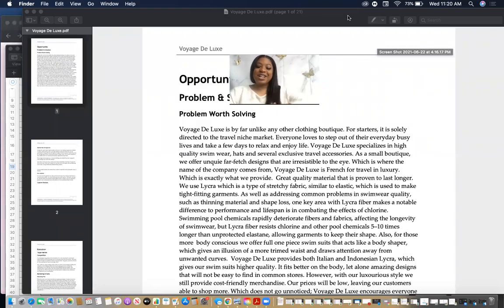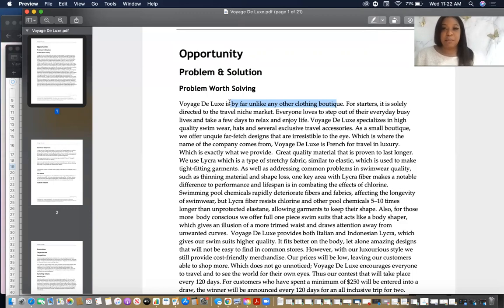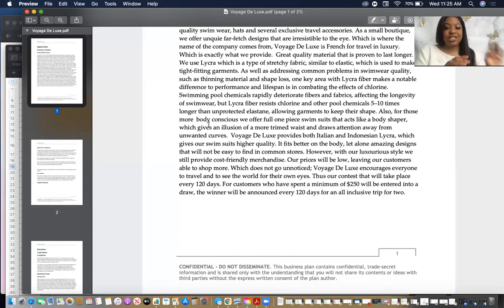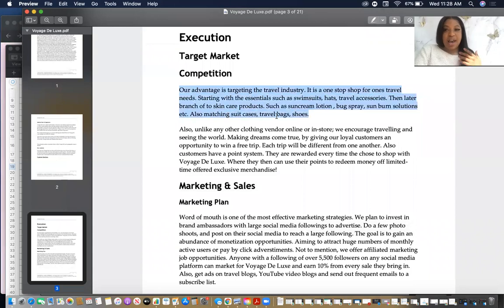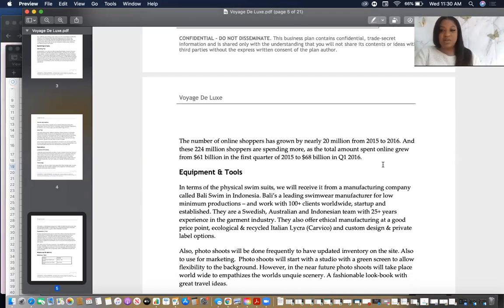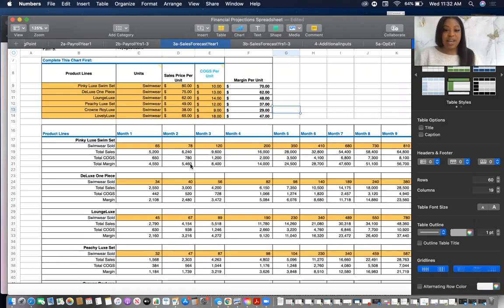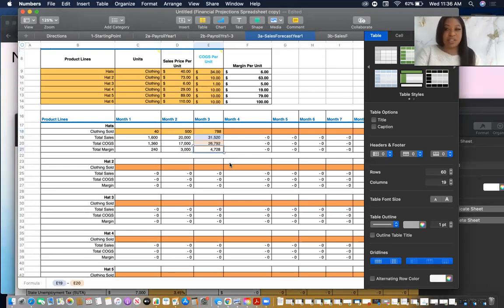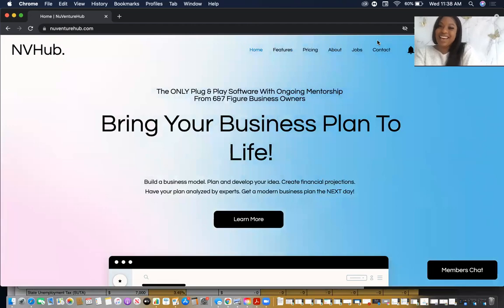The EXACT Business Plan That Secured $100k In Funding W/ NO Sales History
Where I found my FIRST Investor - Angel Investment Network (highly recommended, available to anyone)

💥 Want exclusive private training, business mentorship, investment advice, and ways to make money online ASAP?

♡ SOCIAL MEDIA/CONTACT ♡

KEY Moments:
THE WHOLE VIDEO (LOL) But.
0:00 - Intro
2:45 - Why You Should Have A Niche Market
5:23 - KEY Points That Stood Out In This Plan
12:29 - How to create detailed financial forecasts that will secure $100k+ in funding
16:57 - Exactly where my mentee made her business plan